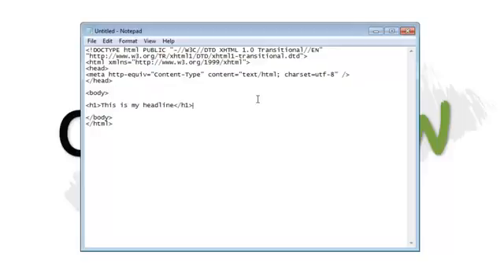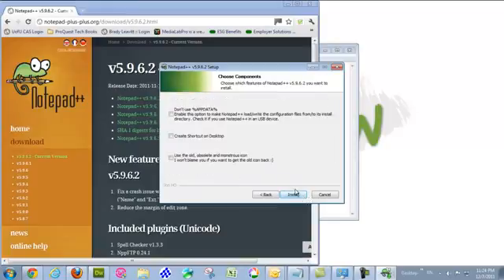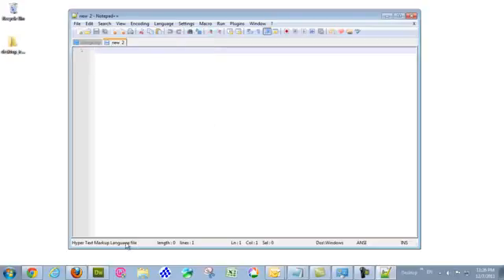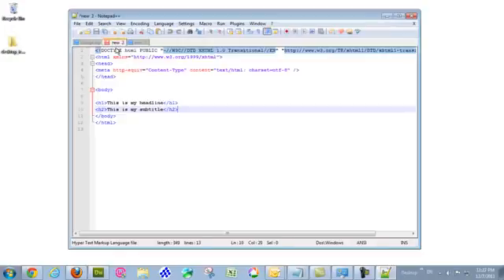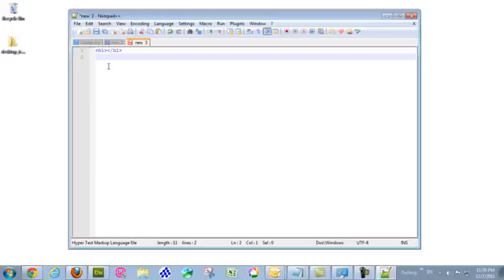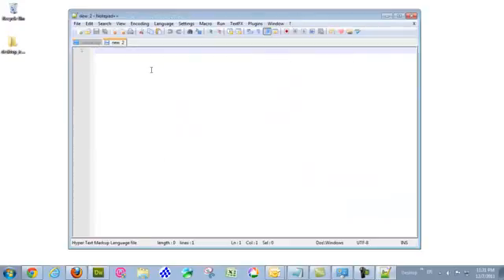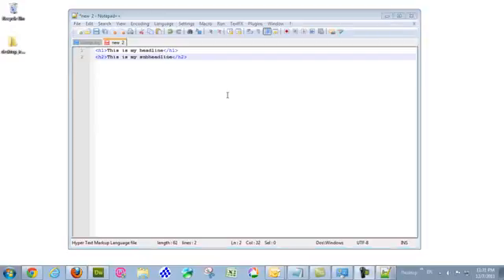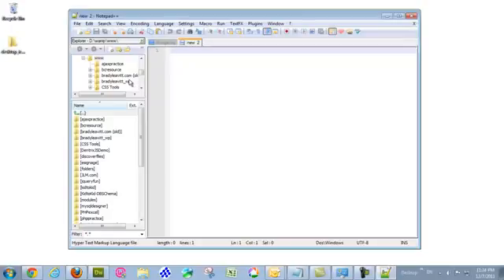Three tips to make Notepad even easier to use for web design